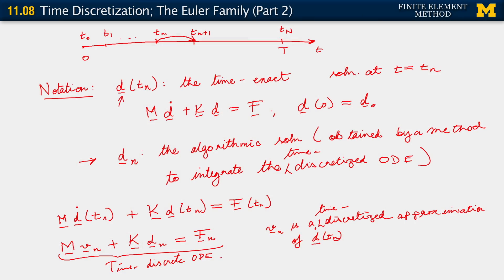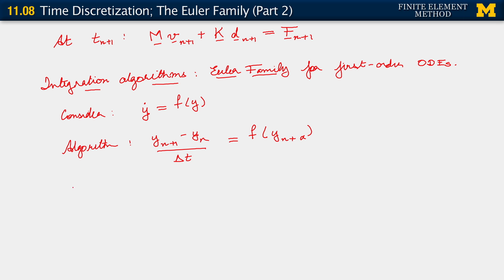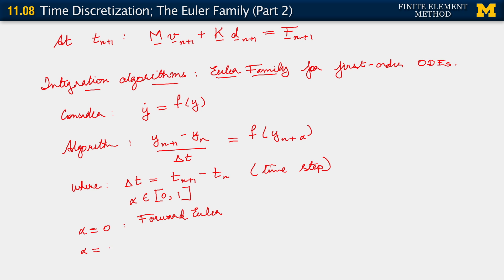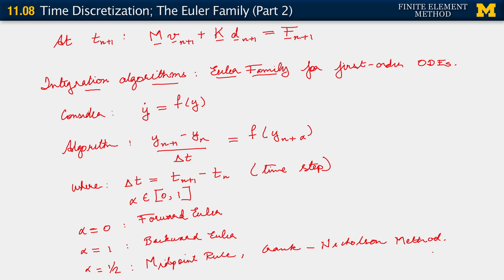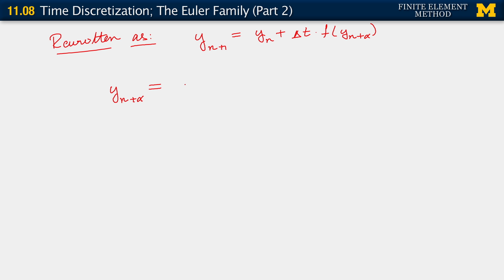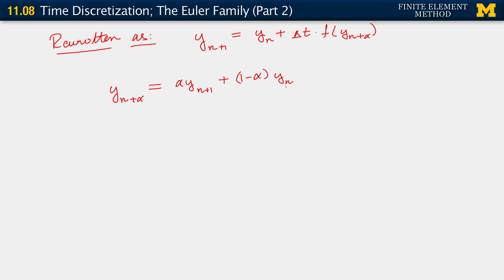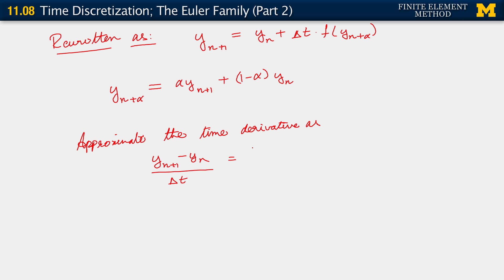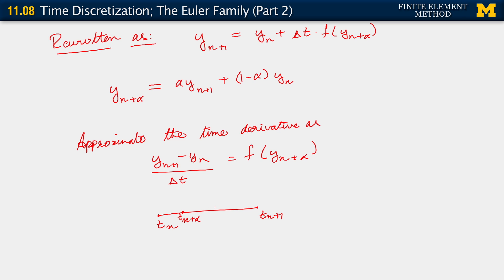11.08. Time Discretization; The Euler Family (Part 2)